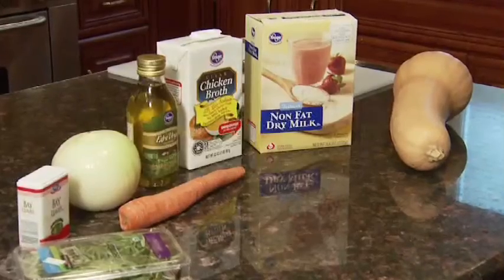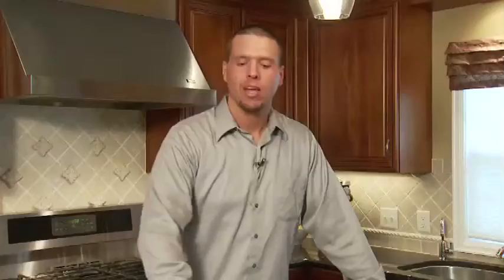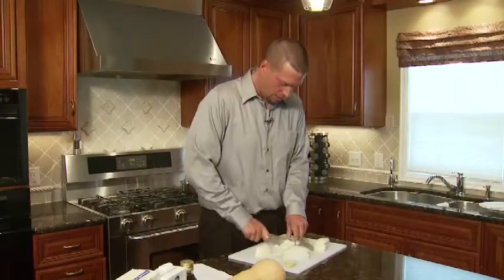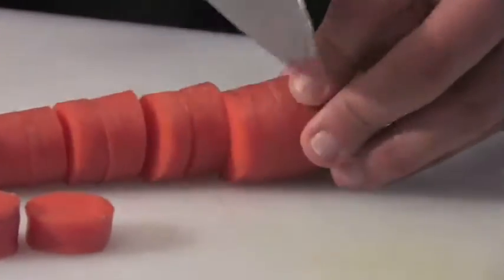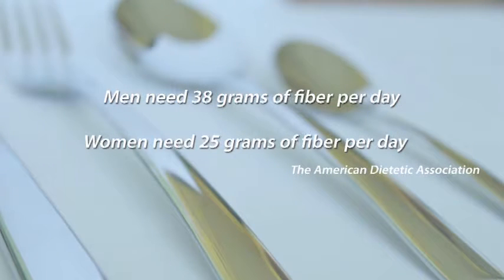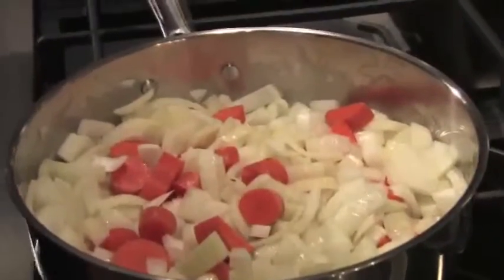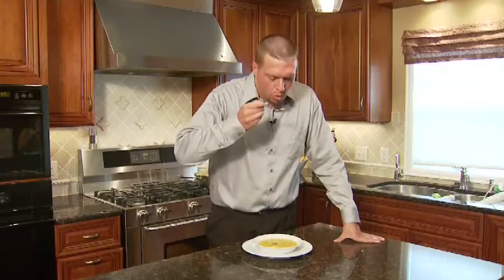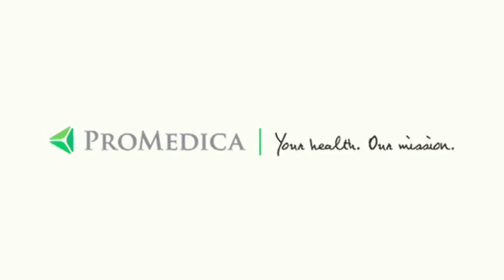Healthy Cooking with ProMedica - Butternut Squash Soup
Join Nathan Drendel, ProMedica Wellness Dietician, as he prepares a healthy, butternut squash soup dish.

For more information on health and wellness, find Nathan and other health and wellness experts on Facebook